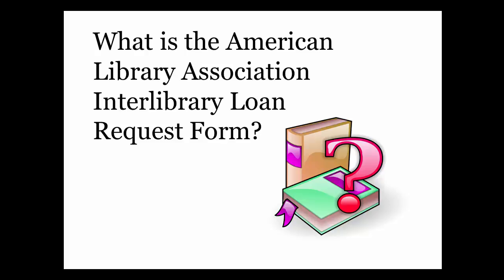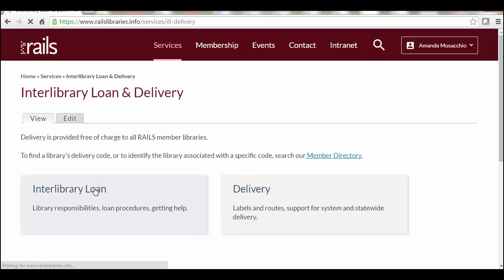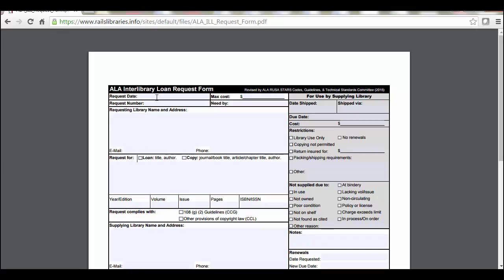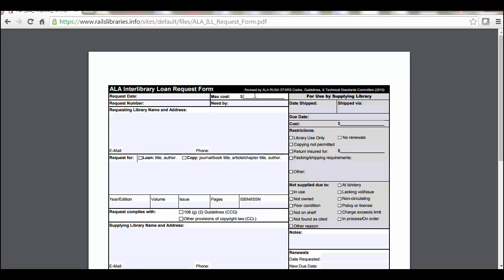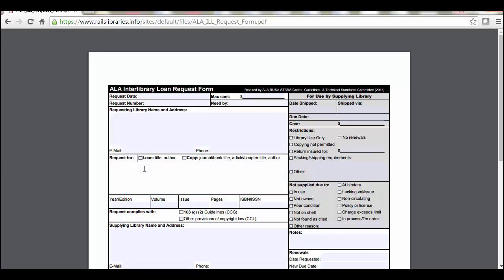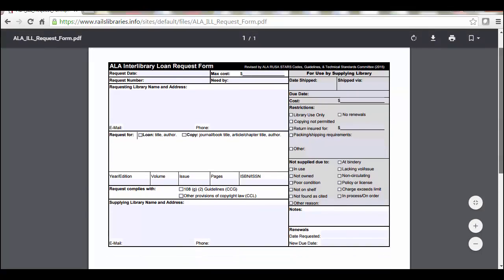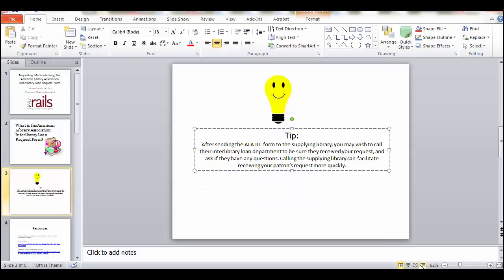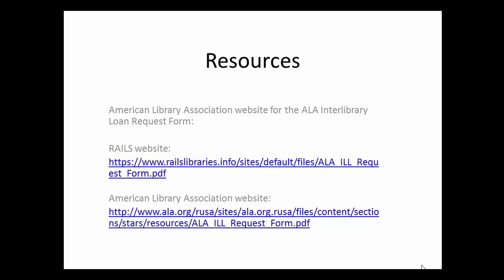Using the ALA ILL form